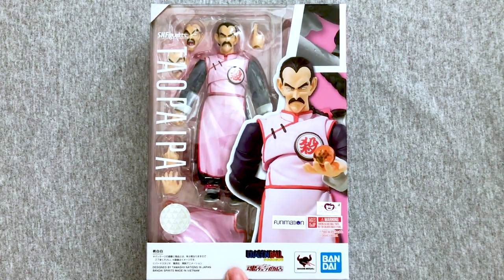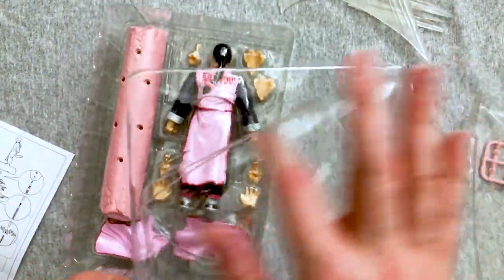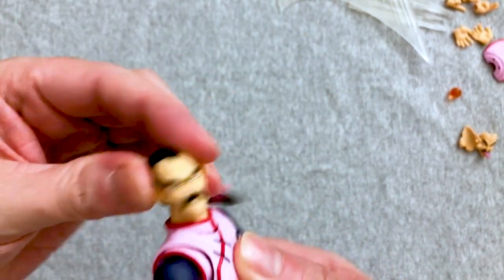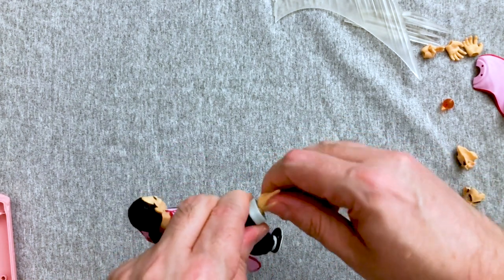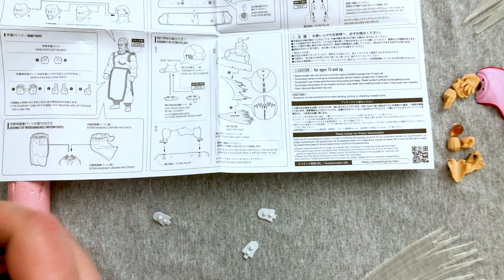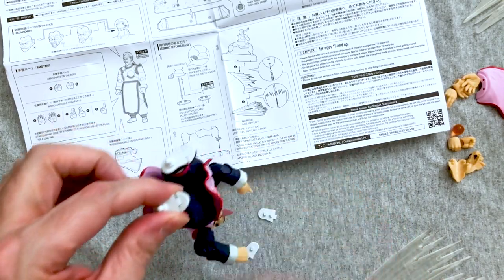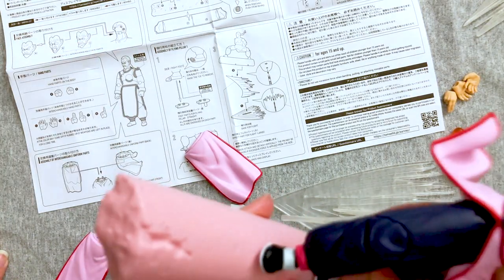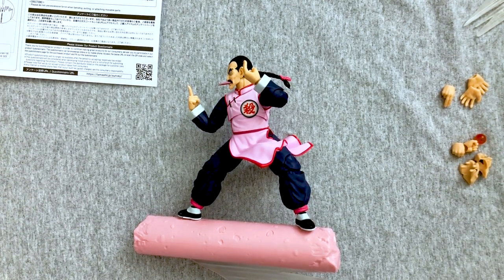UNBOXING! S.H. Figuarts Tao Pai Pai - Dragon Ball Action Figure Review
In this Unboxing and Toy Review, we open an S.H. Figuarts action figure and what better way to continue this collection than with Tao Pai Pai from Dragon Ball! You know I love Dragon Ball and this my be about as perfect as an action figure can get! These Figuarts figures are expensive, but totally worth every penny!

What did you think? Do you like it? Do you collect these? Which character would you like to have?

HELP MY CHANNEL GROW!

MORE ABOUT ME!

WRITE ME!
The Eric Butts
1588 Leestown Road STE 130-155